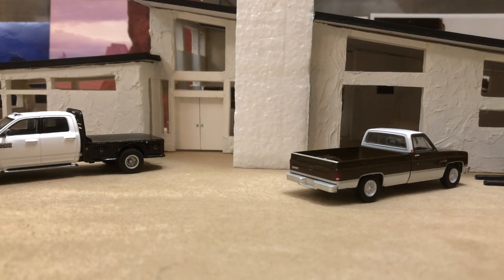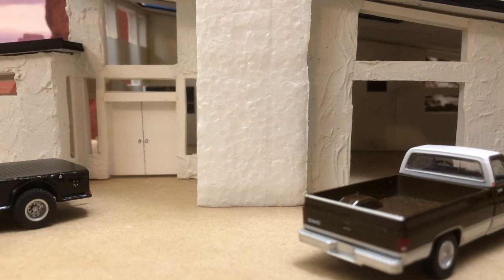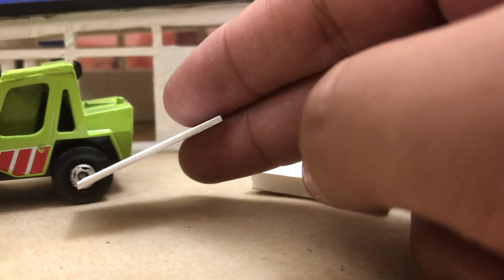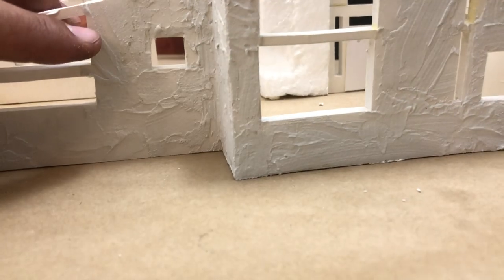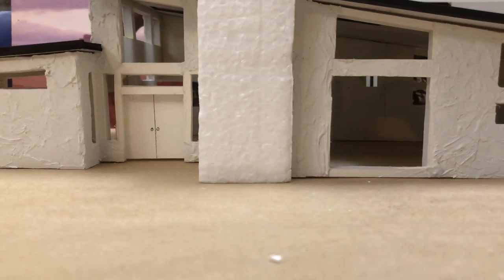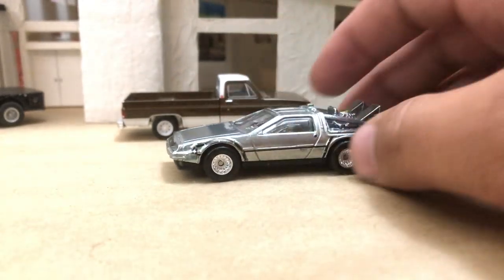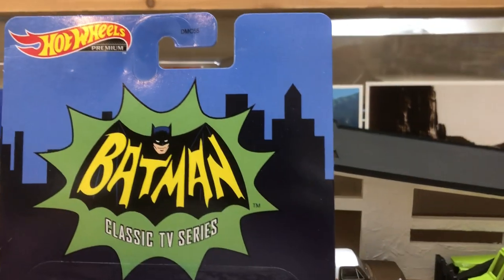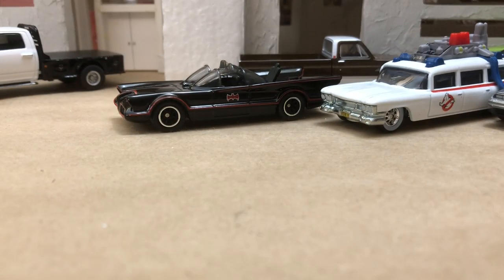1/64 Scale House Project And New Hot Wheels, Greenlight, and Matchbox for the Collection!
Let’s take a look at a new house I am working on for my collection! And I got new grabs for the Collection from Greenlight, Hot Wheels and Matchbox!

Vehicles :

1953 Studebaker Starliner Commander Coupe Greenlight Collectibles
Honda EG Hatch Hot Wheels Fast And Furious Premium